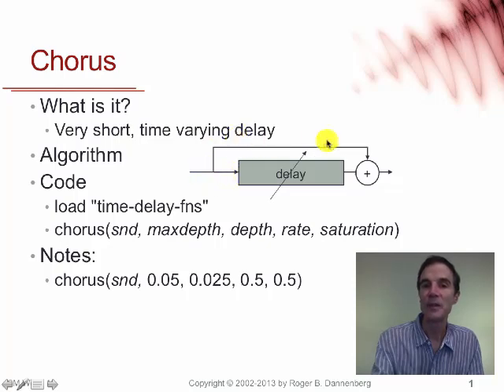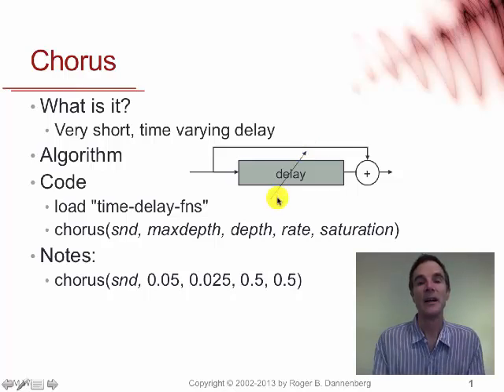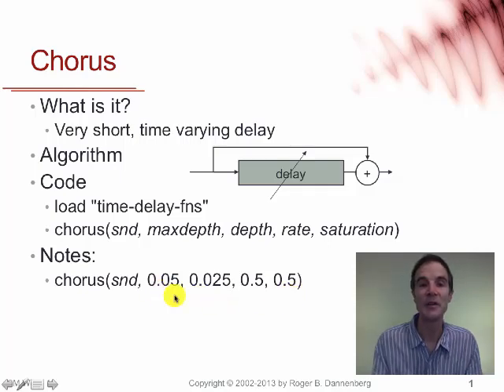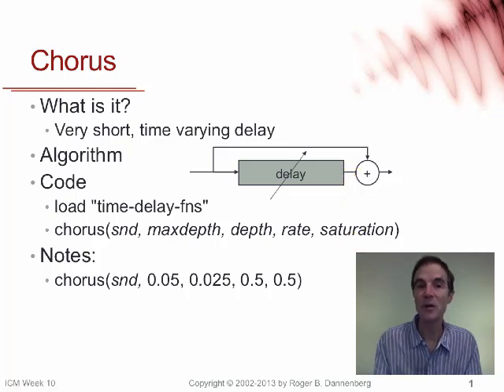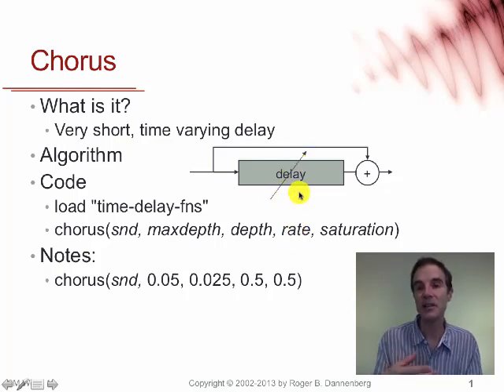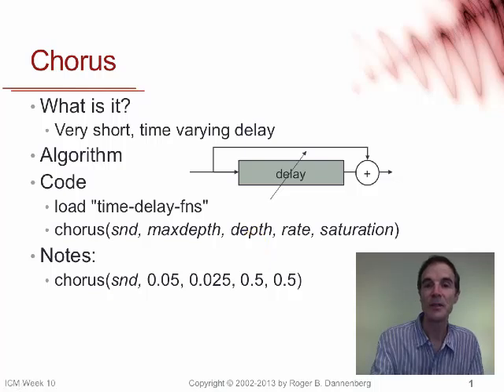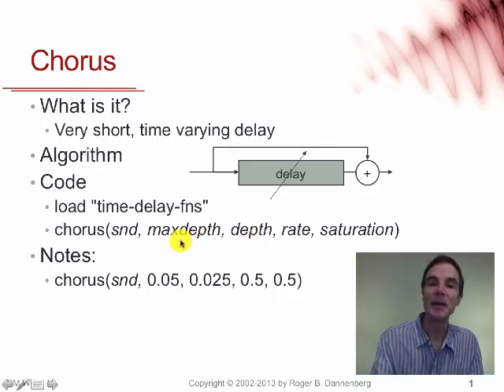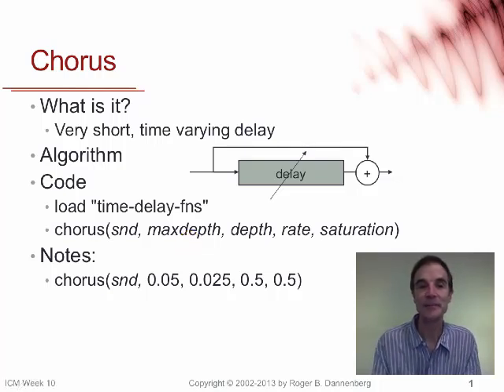10.8 Chorus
A chorus effect is a short time-varying delay that creates the effect of multiple voices nearly in unison. Nyquist has a chorus function foro this effect. This video lecture is from my course "Introduction to Computer Music."